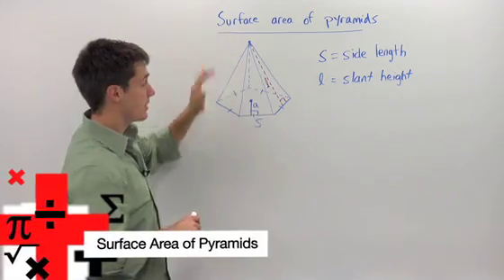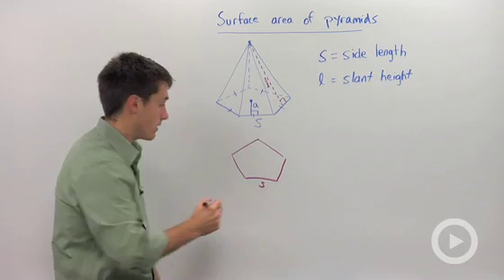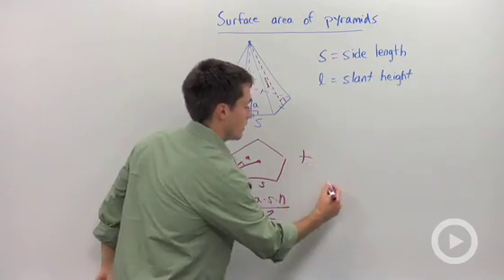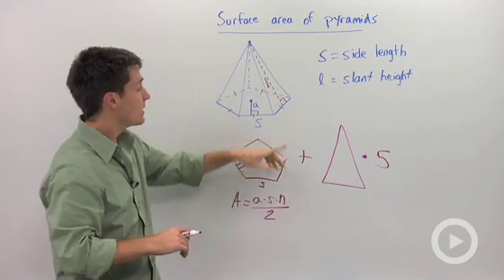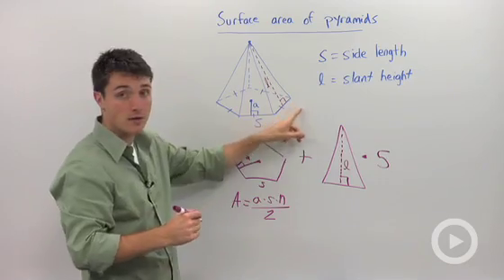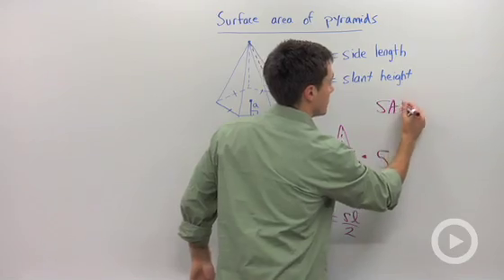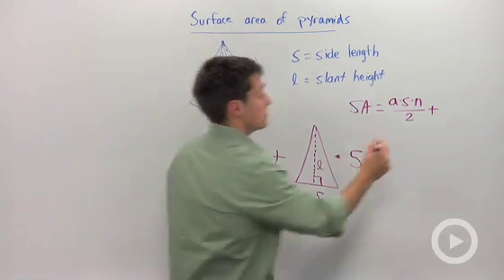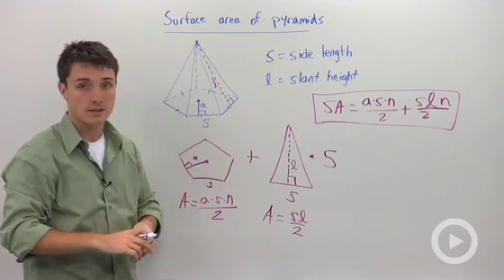Surface Area of Pyramids